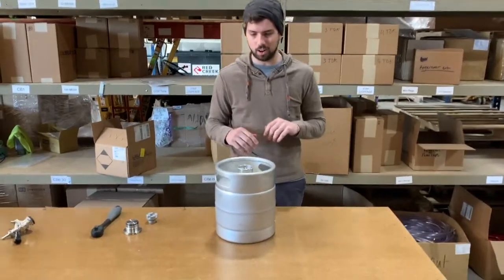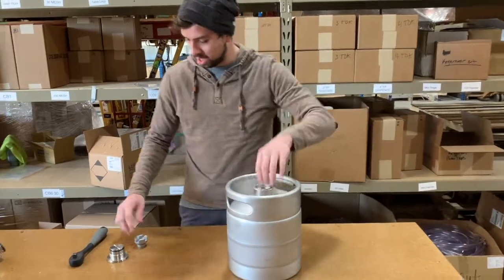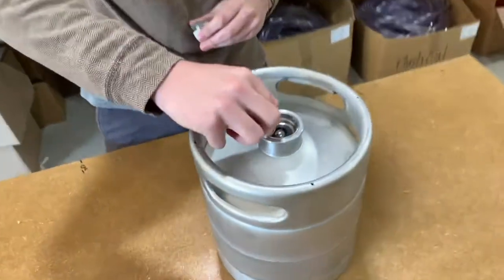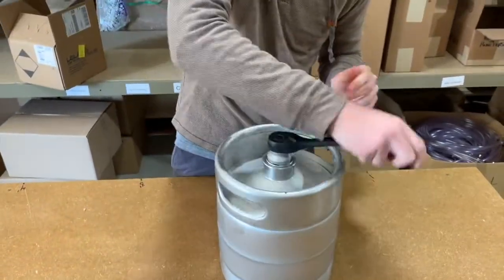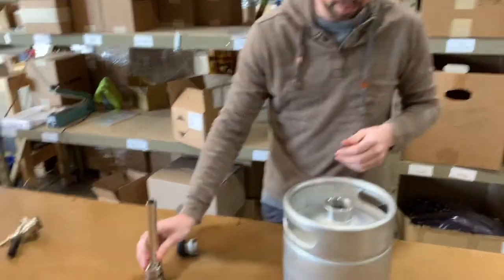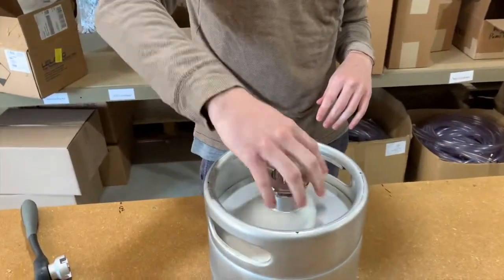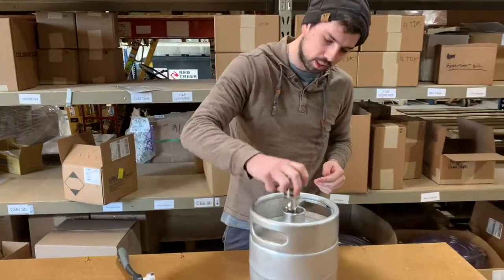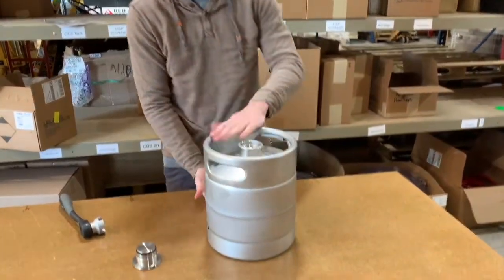"The Greg" 2 Gallon Keg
The Greg is the smallest sankey keg we sell, designed for at-home use. The threaded spear makes it easy to fill and clean without special equipment. With a D type (US Sankey) spear, it can be hooked up to draft lines, kegerators, or party pumps just like any other keg.